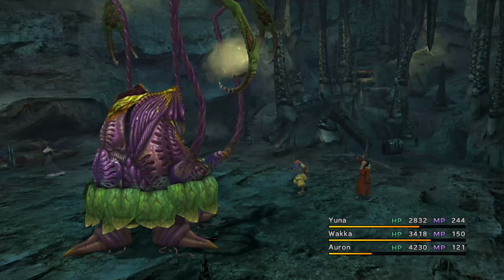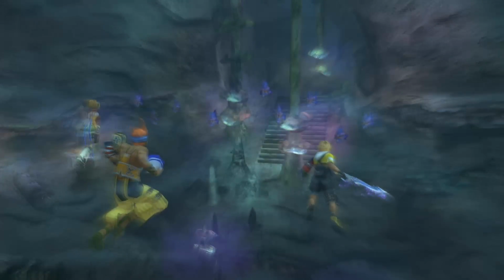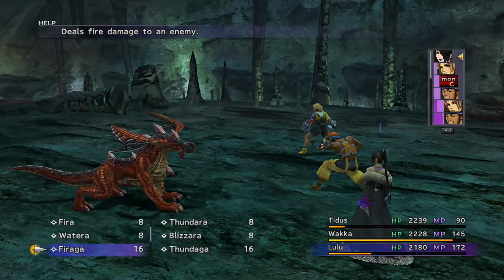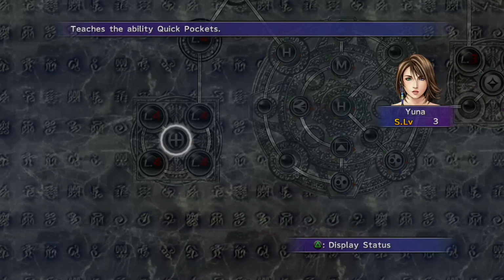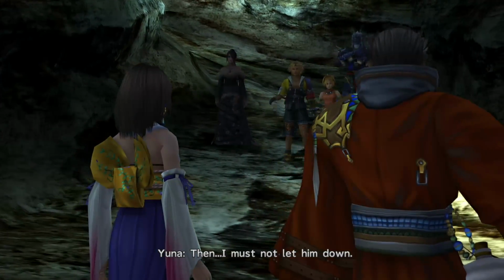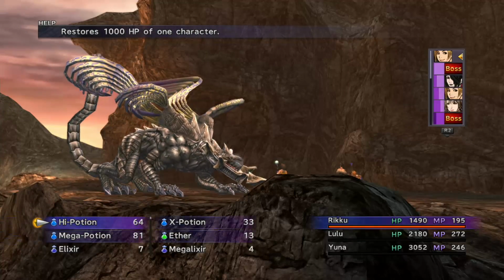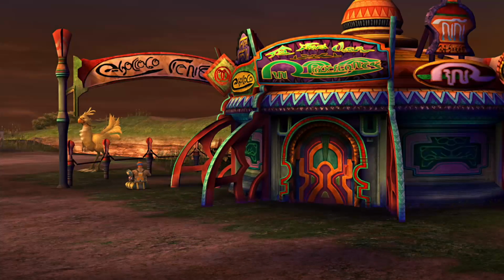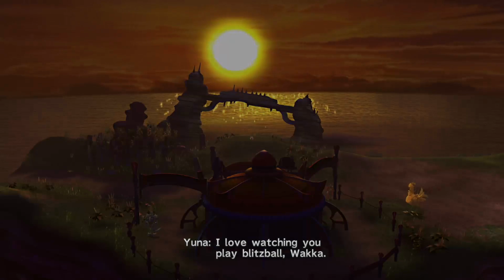Final Fantasy X - Part Twenty-Five - End of the Road